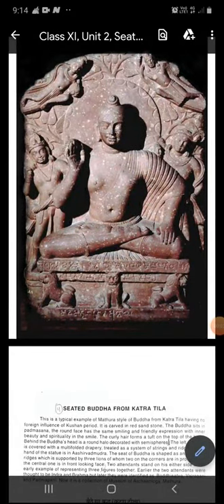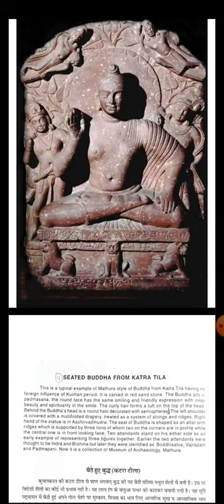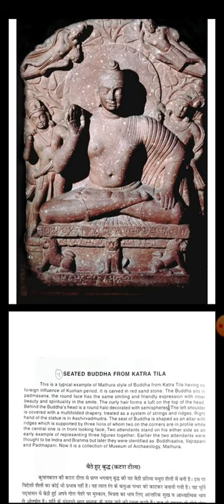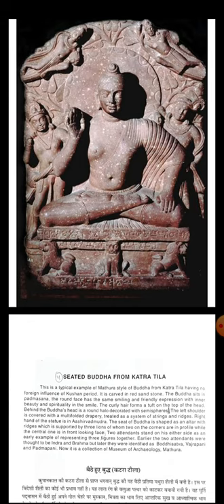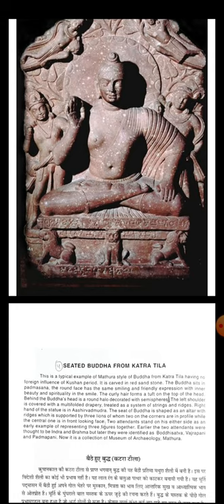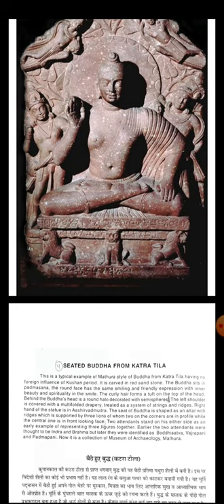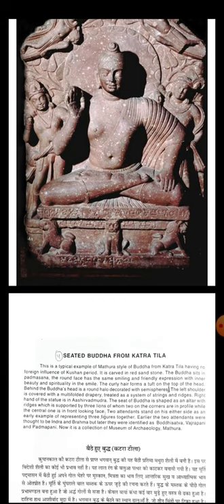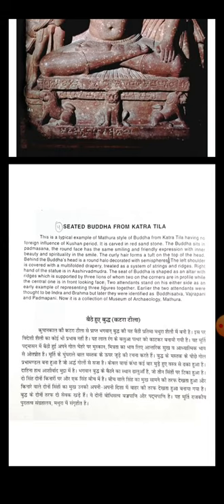Class XI, Unit 2, Explanation of Seated buddha from katra tila with suresh Kumar Ranjit